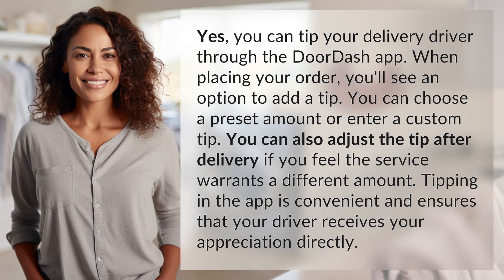Is it possible to tip your delivery driver through the DoorDash app?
Tipping Your DoorDash Delivery Driver: How to do it in the App 👉 DoorDash Tipping 👉 Learn how to easily tip your delivery driver through the DoorDash app, ensuring they receive your appreciation directly. Watch now!

Laura S. Harris (2024, May 20.) Is it possible to tip your delivery driver through the DoorDash app?
    🌐 AskAbout.video